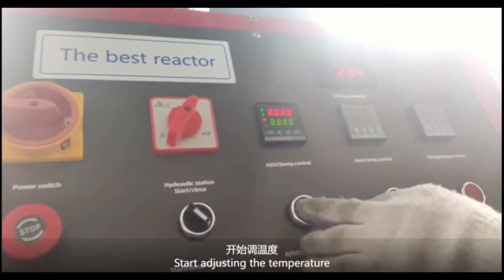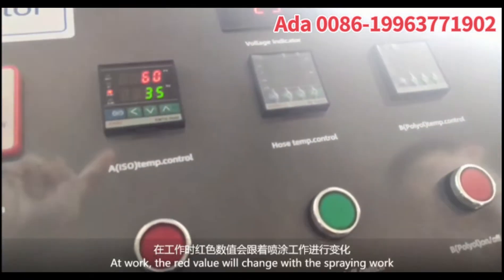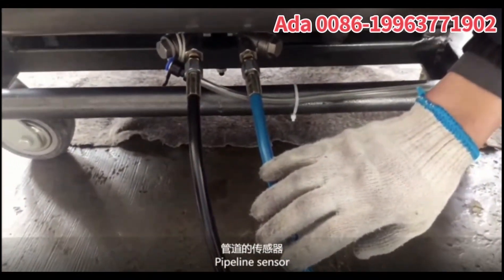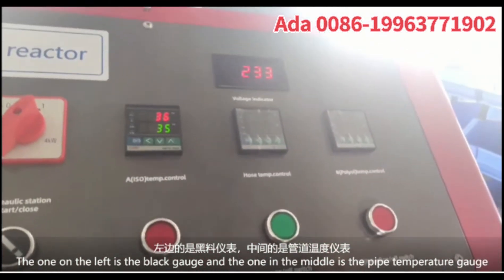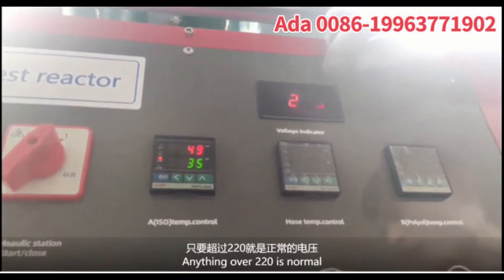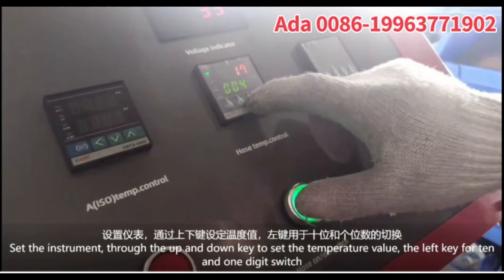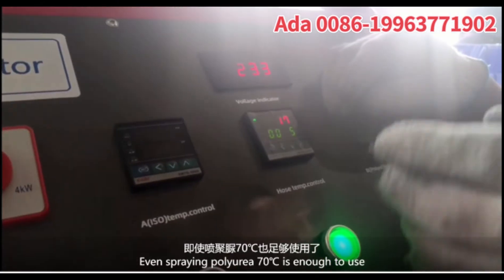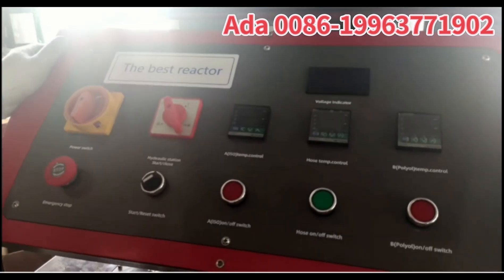H5800 hydraulic drive spray machine connect 4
Polyurea spray machine
Pu foam spray machine
Pu foam inject machine
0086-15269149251